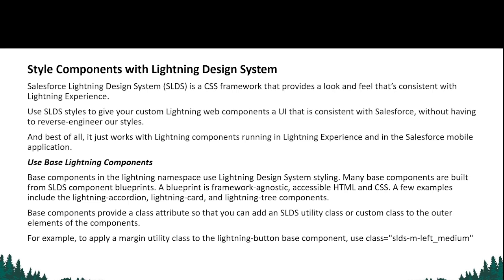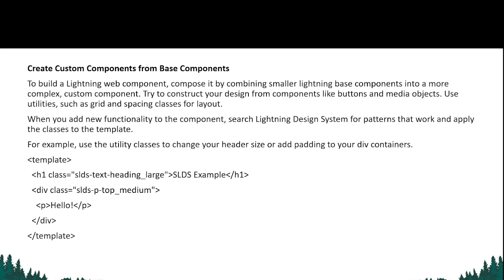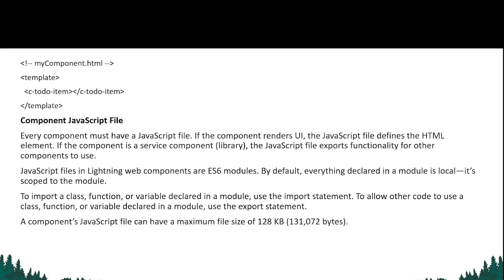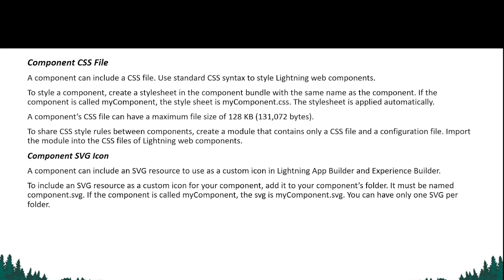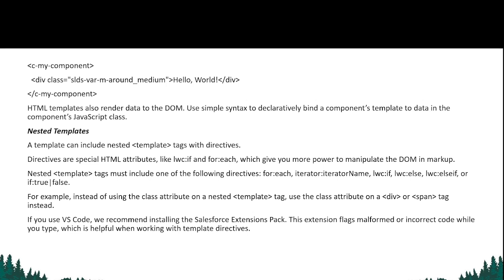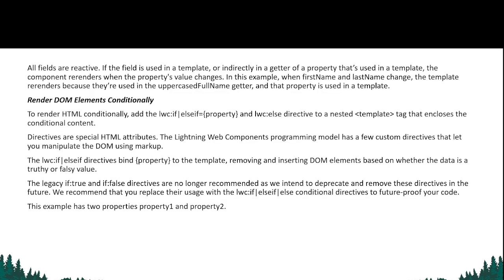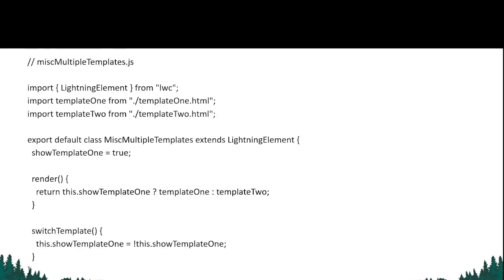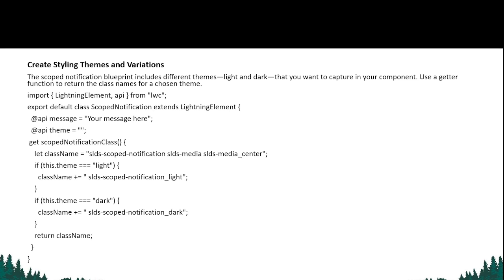Styling Components SF 9 V1